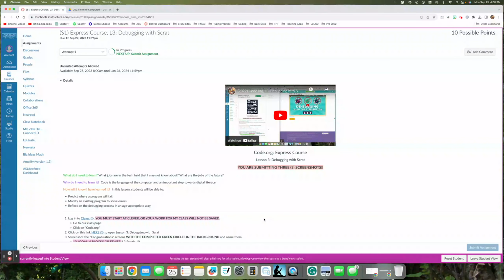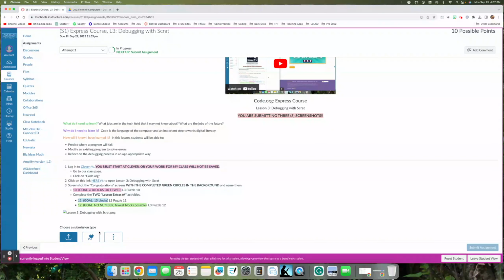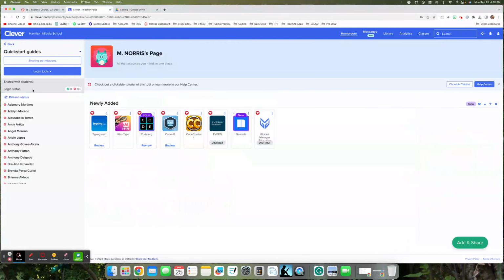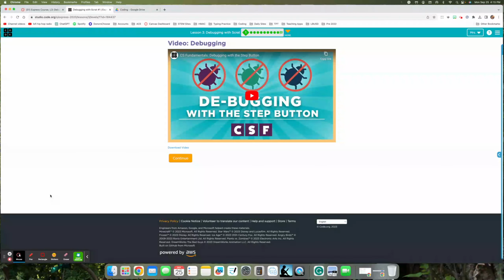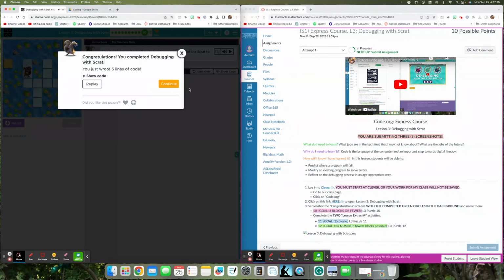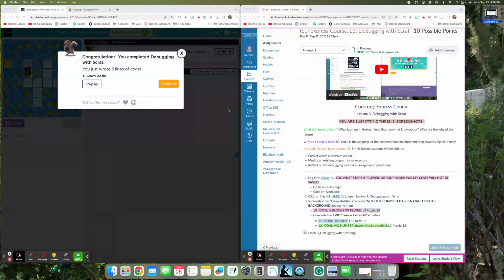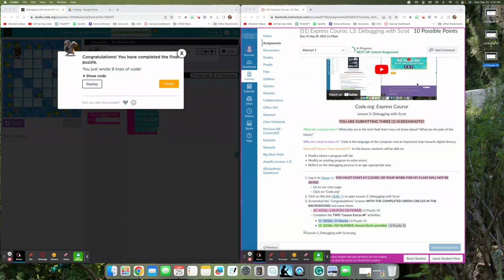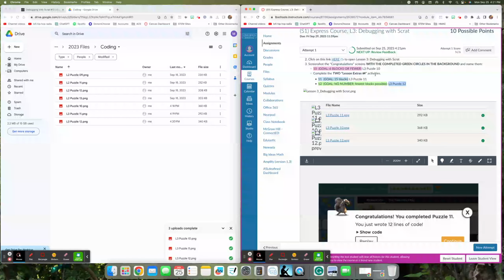(2023) L3: Debugging with Scrat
What do I need to learn? What jobs are in the tech field that I may not know about? What are the jobs of the future?

Why do I need to learn it?  Code is the language of the computer and an important step towards digital literacy.

How will I know I have learned it?  In this lesson, students will be able to:
Predict where a program will fail.
Modify an existing program to solve errors.
Reflect on the debugging process in an age-appropriate way.